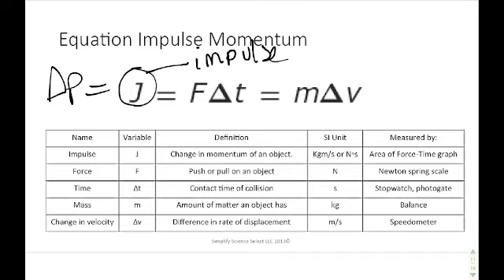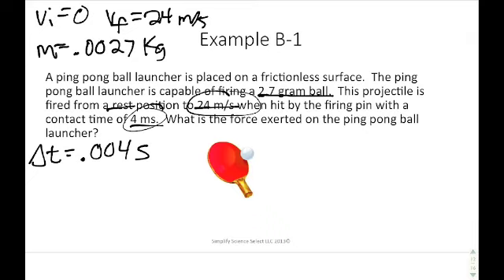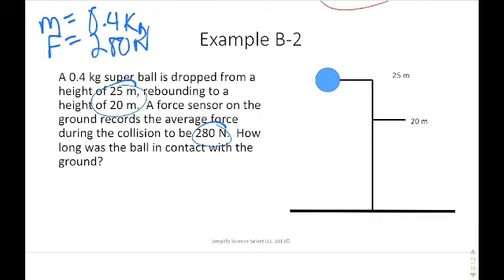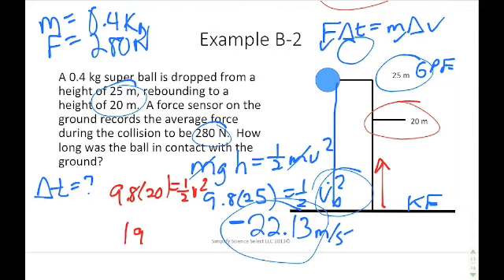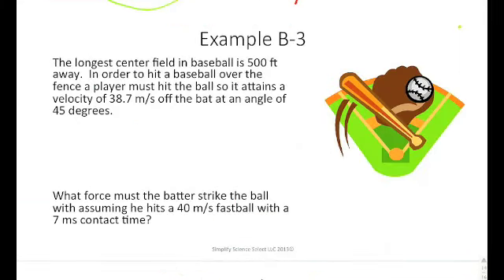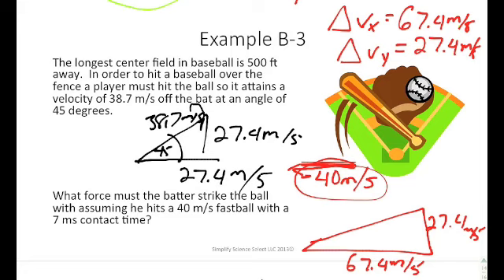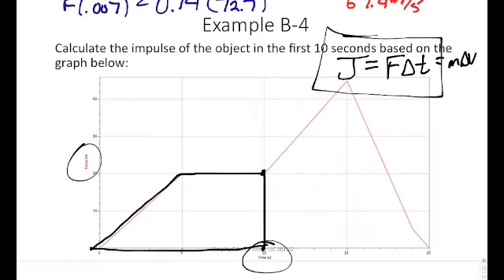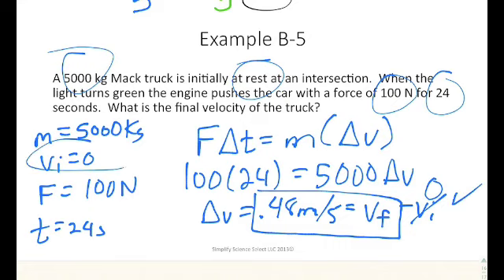P7.2.2 Humpty Dumpty and His Wall